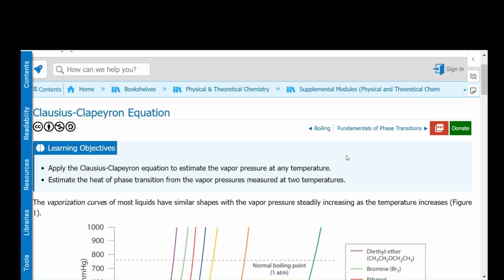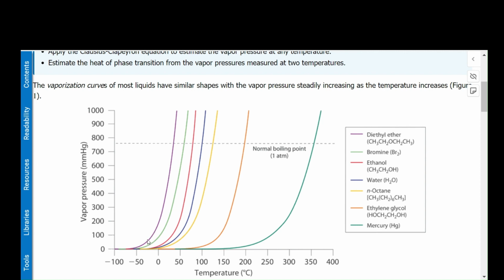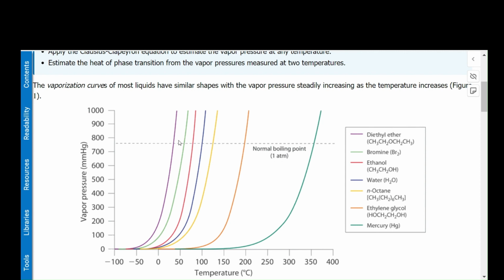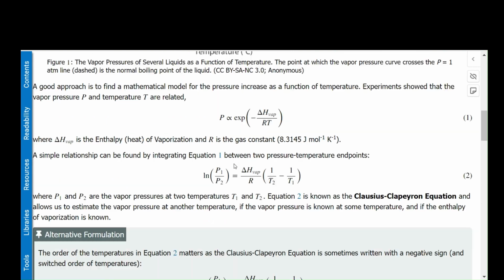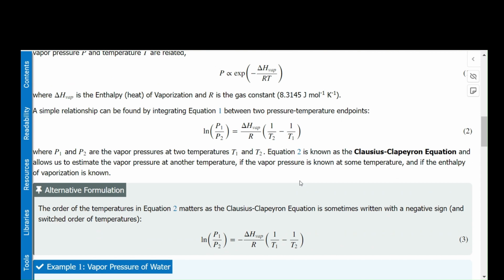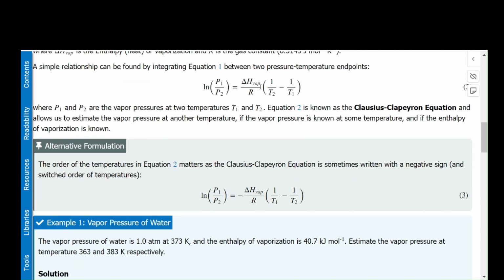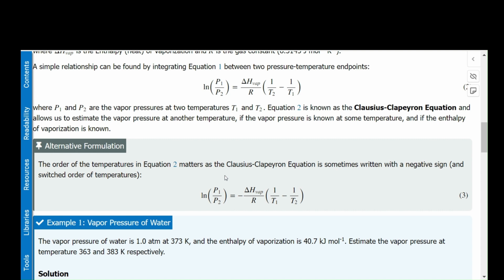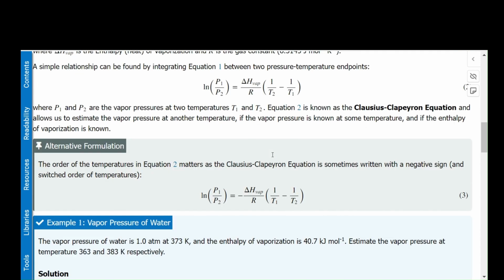112 Ch 10c Clausius Clapeyron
The Clausius Clapeyron relates the vapor pressure at two different temperatures through the heat of vaporization